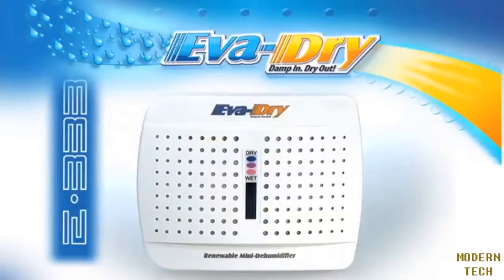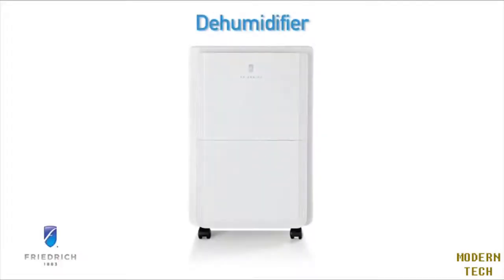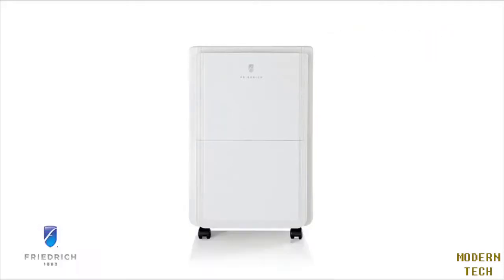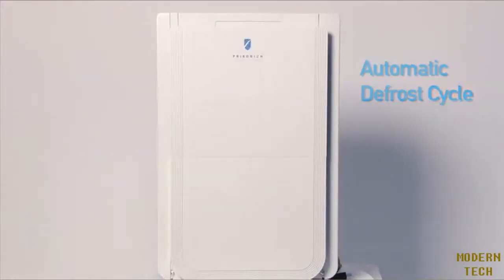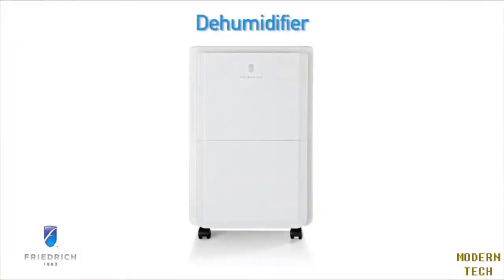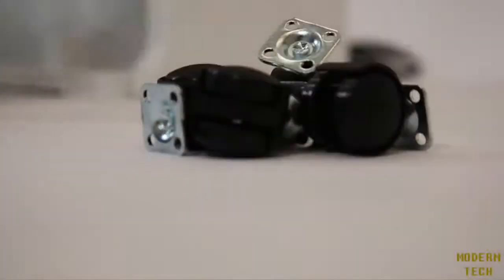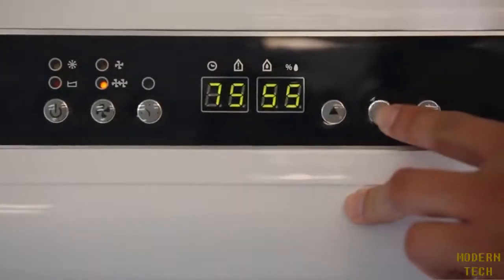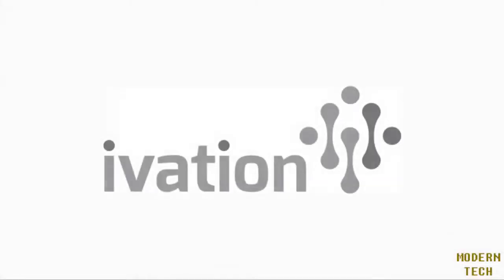Best Dehumidifiers Reviews In 2020 - Which Is The Best Dehumidifier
TOP 3: Best Dehumidifiers 2020
3. Eva-dry E-333
2. Friedrich D70BP
1. Ivation 30

The Best Dehumidifiers 2020 :
Dehumidifiers remove excess moisture from your home to prevent mold buildup and remove allergens from the air.
Excess moisture in the air can cause substantial damage to items in your home and your health. A good dehumidifier removes excess humidity from the air, which can help prevent mold and mildew buildup and eliminate allergens. Dehumidifiers are often placed in basements, but there are other use cases for them, such as in closets where you store damp clothes or other smaller areas where too much moisture can cause a problem such as bathrooms, RVs, boats, and more.

Dehumidifiers fan-force air over coolant-filled coils to remove moisture. The remaining condensed moisture then drips from the coils into a bucket or basin, or it may be pumped out of the unit depending on the model. As a result, drier air is expelled back into the room.

A dehumidifier helps maintain an ideal relative humidity level (RH level) in your home. Relative humidity refers to the ratio of the current absolute humidity to the highest possible absolute humidity. According to the American Society of Heating, Refrigerating and Air Conditioning Engineers Standard Environmental Conditions for Human Occupancy, it’s recommended you keep relative humidity between 30% to 50% in the summer and 30% to 40% in the winter.

Any way ,This video have made based on my personal opinion, and i have also tried to select the best dehumidifiers 2020.

Mybabyzone is a participant in the Amazon Services LLC Associates Program, an affiliate advertising program designed to provide a means for sites to earn advertising fees by advertising and linking to Amazon.com. As an Amazon Associate I earn from qualifying purchases.